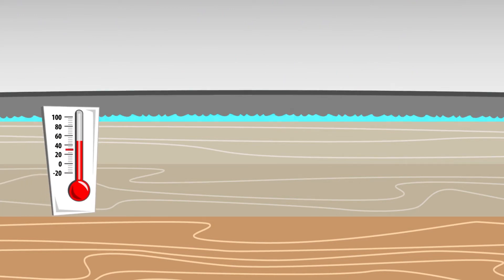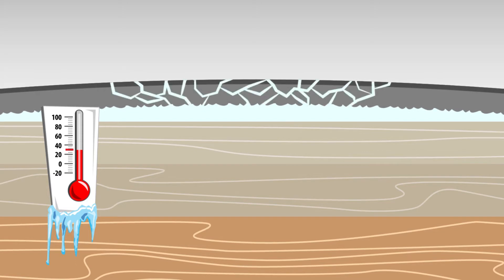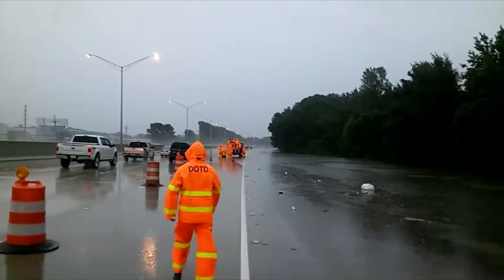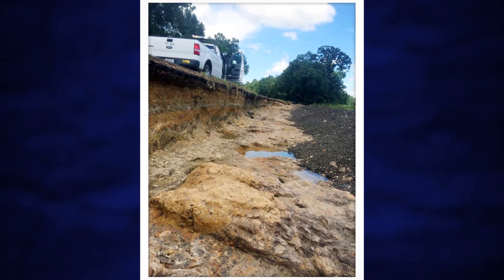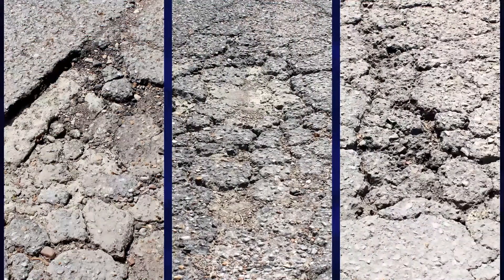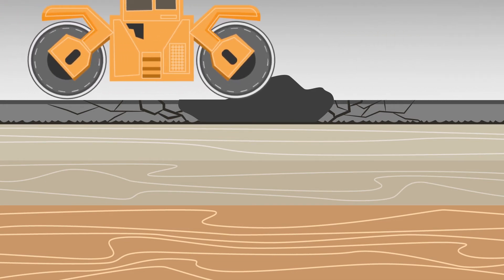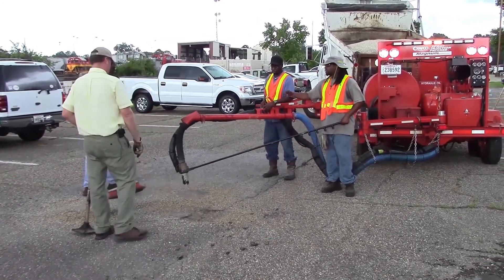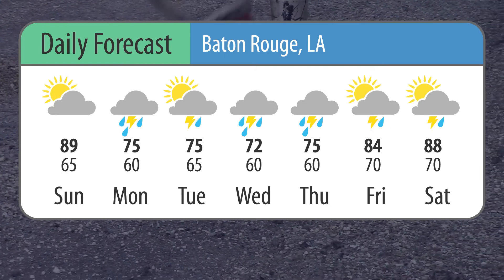How Potholes are Formed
Every wonder how a pothole forms in the road? Here's a short class on basic asphalt erosion.